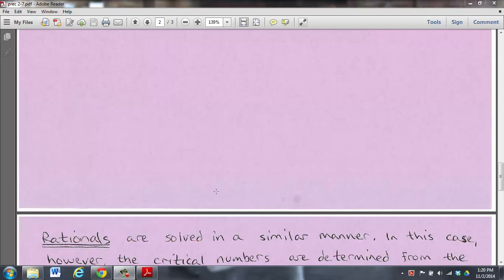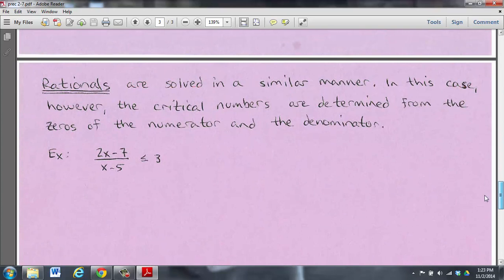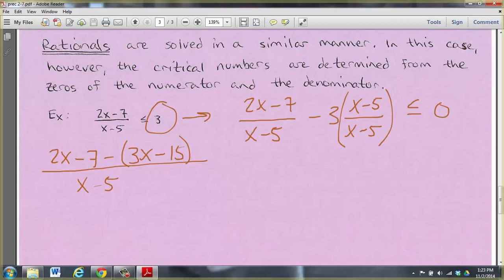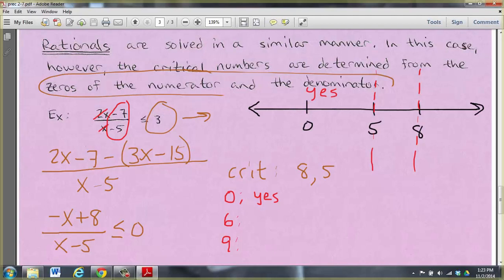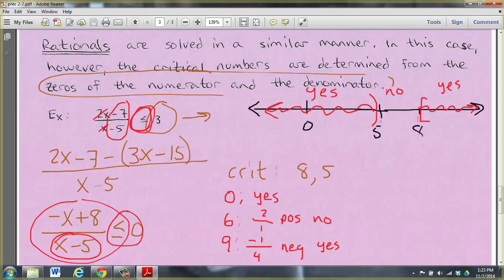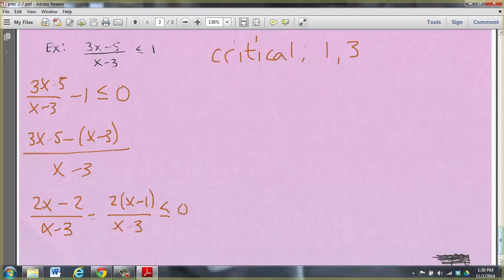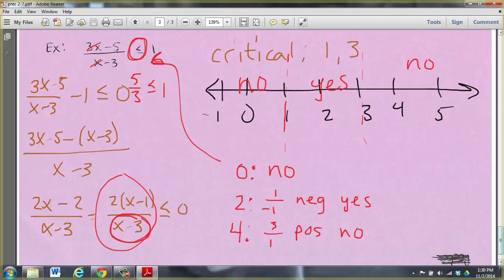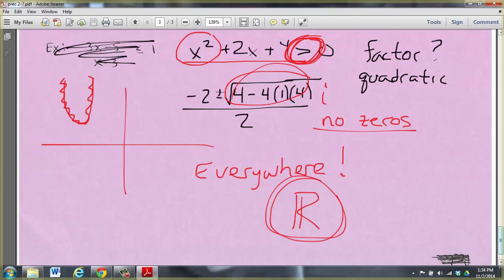61 Rational Inequalities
Solving rational inequalities, yo.